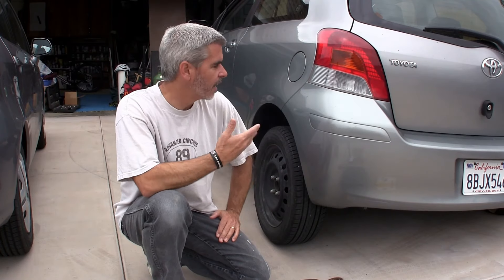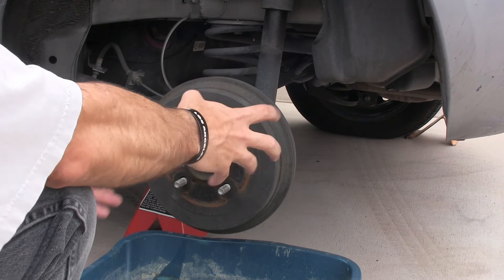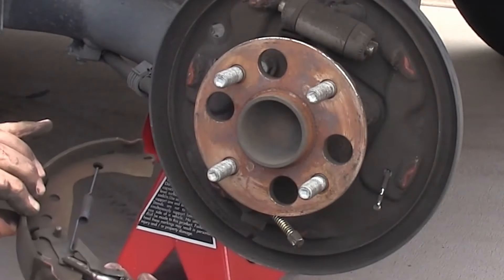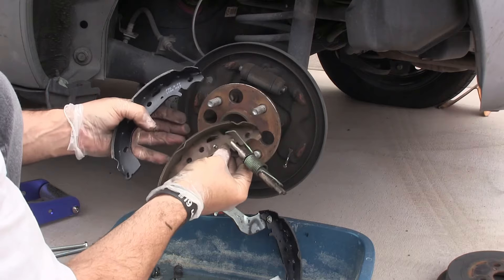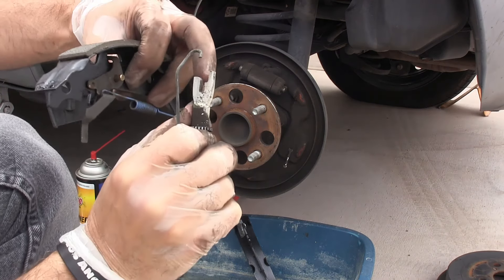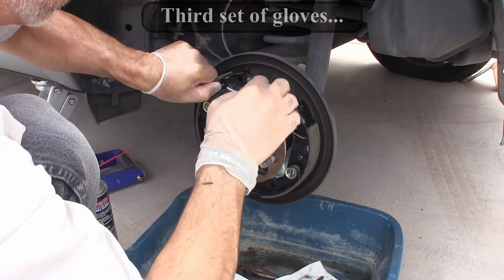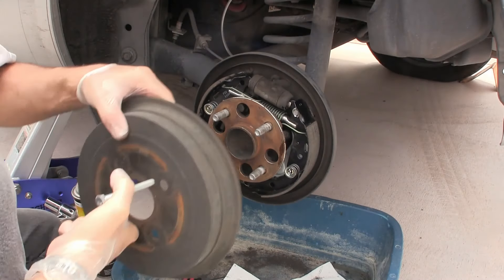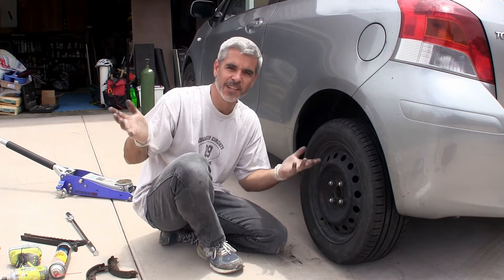DIY Toyota Yaris Rear Brake Shoe Replacement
Brake Shoes (low cost)
Brake Shoes (Nicer)
Drums (if yours are scored due to metal-on-metal)

Today I'm replacing the rear brake shoes on my Daughters 2008 Toyota Yaris. Check the links for brake shoes and replacement rotors (if necessary), and the other tools and parts required to complete the job. Always put in your exact car model to be sure these parts fit. This process isn't as easy as disk brakes, but it is totally doable with only a few tools.

Note, that if you need to use a bolt to remove the drums, I misquoted it as a 1/4-20 bolt. It is really a 8mm-1.25mm.

Full rebuild kit (brakes, rotor, springs, everything)

Spring Removal Tool

0:00 Introduction
1:21 Loosen each lug-nut
3:42 Put on gloves
3:54 Spray with brake clean
7:48 First set of gloves
9:21 Use a new cotter pin
14:32 Add grease before assembling
16:08 Second set of gloves...
18:48 Third set of gloves...